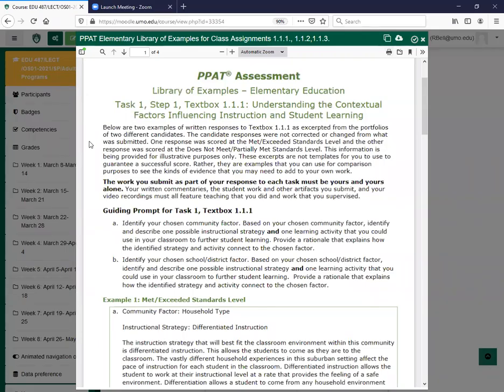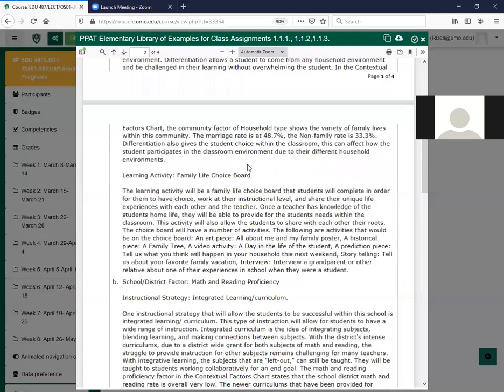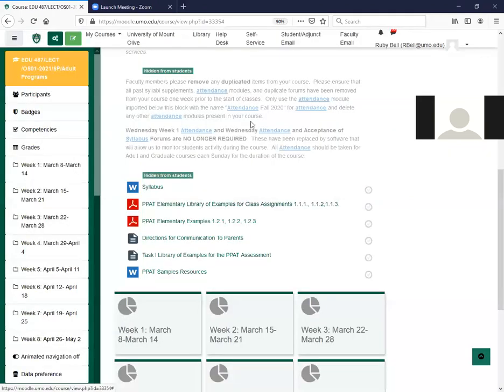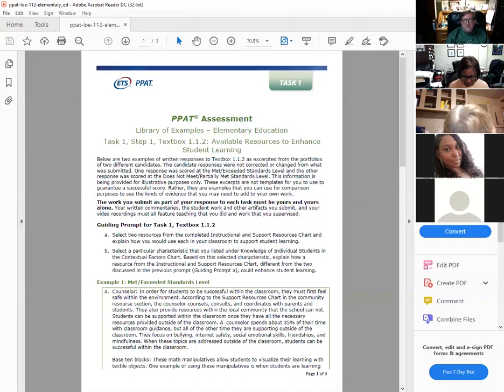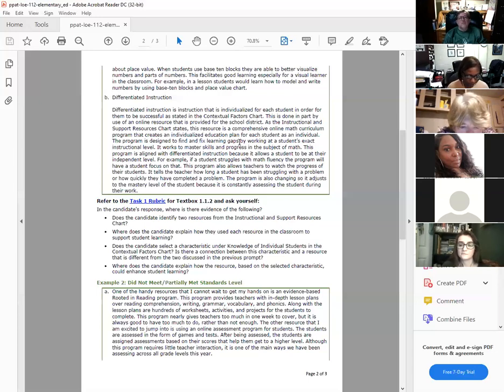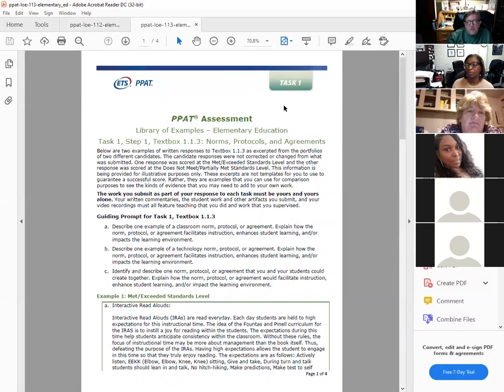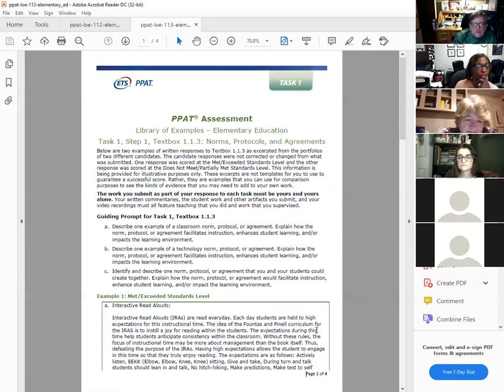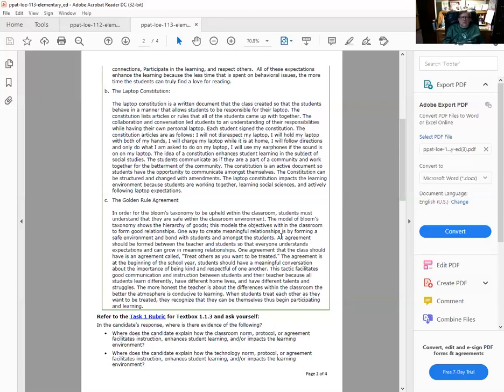EDU 487 March 16, 2021